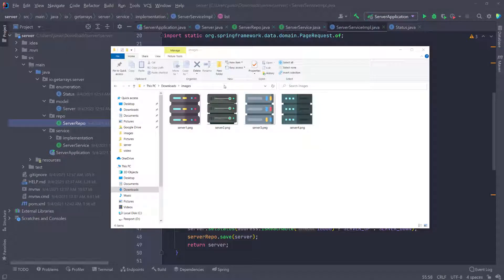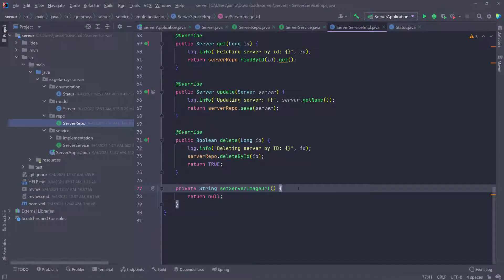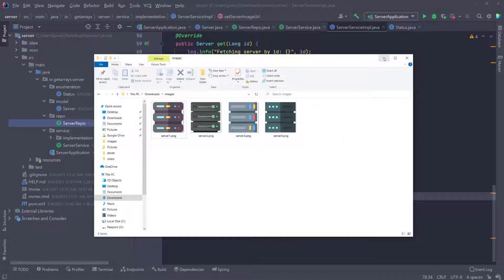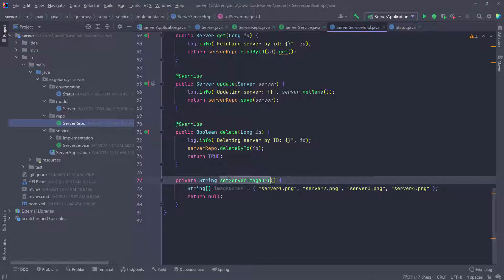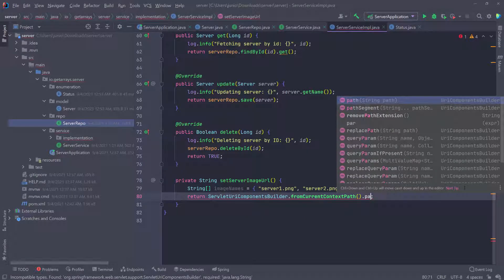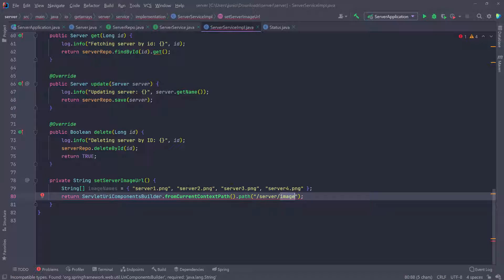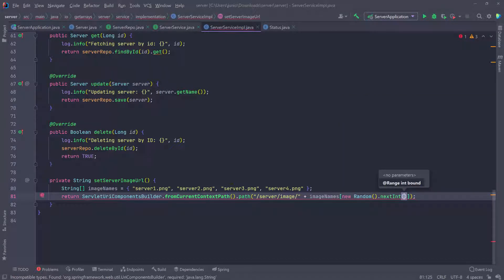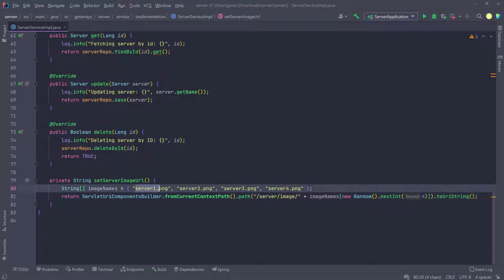Full Stack Spring Boot RESTful API with MySQL and Angular | RxJs State Management - Part 7